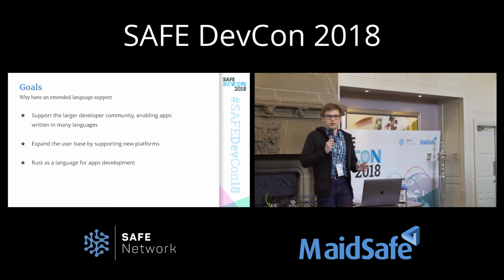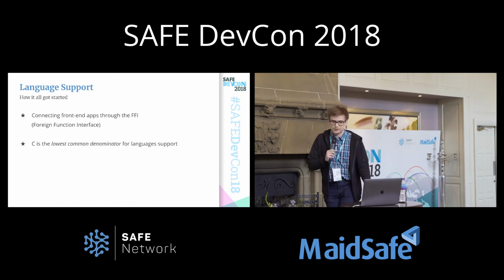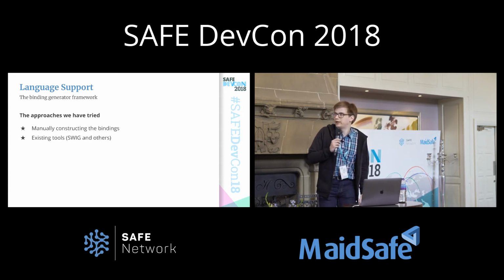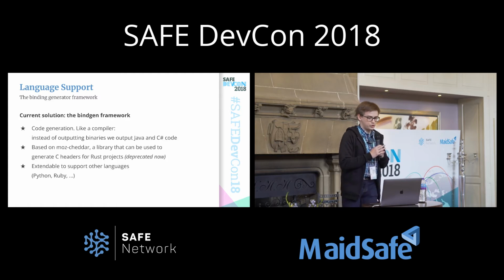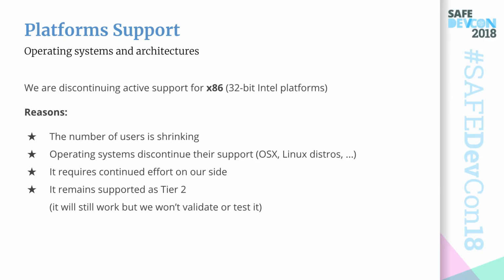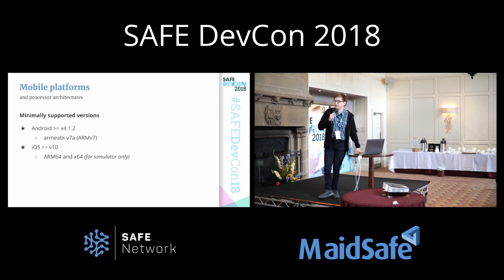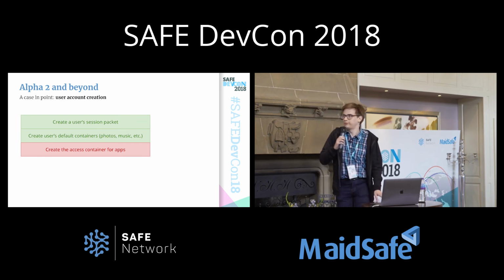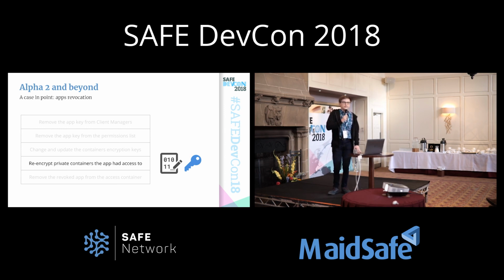Speaking the SAFE Language: Extending The Ecosystem feat. Nikita Baksalyar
Nikita takes us on a deeper dive into the SAFE Network, our ecosystem and our client libraries